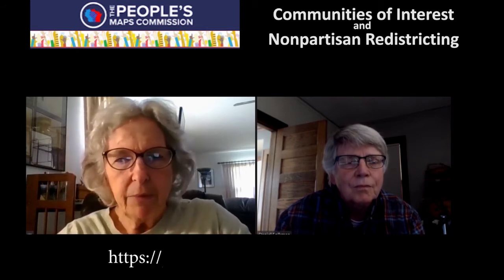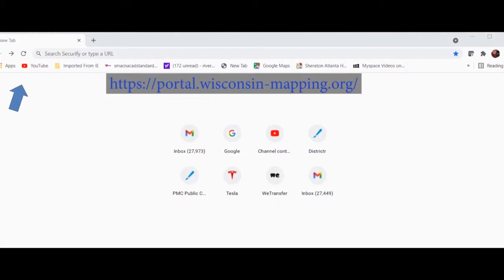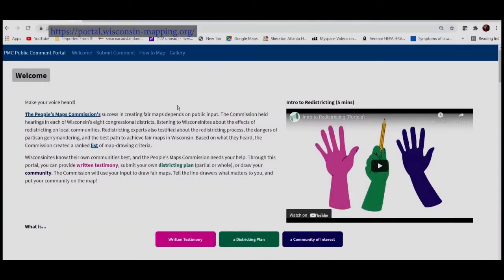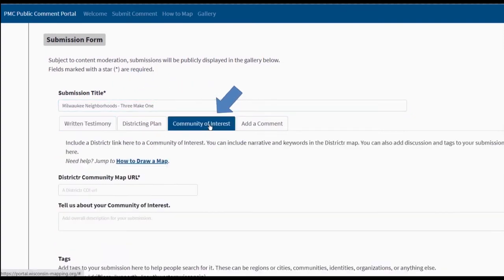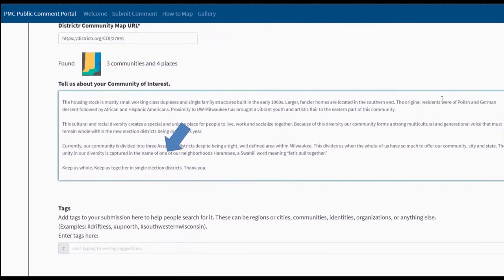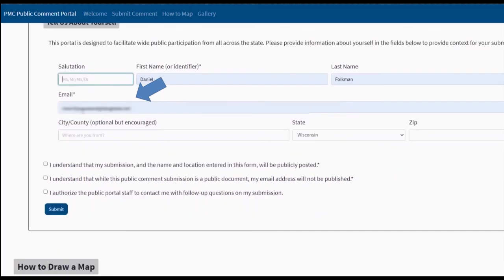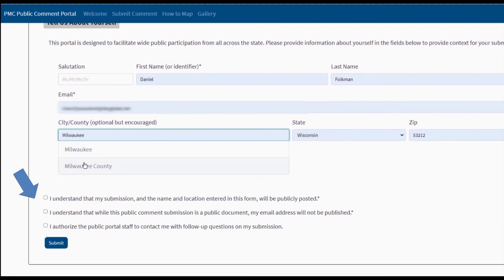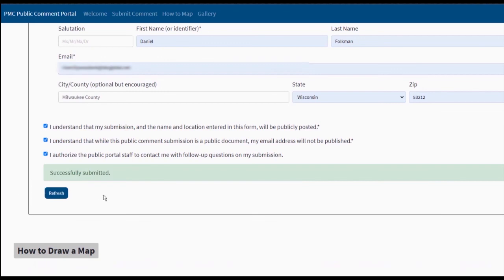Submit your Community of Interest Map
This 3 minute video gives step-by-step instructions for submitting your Community of Interest to the Wisconsin's People's Maps Commission.